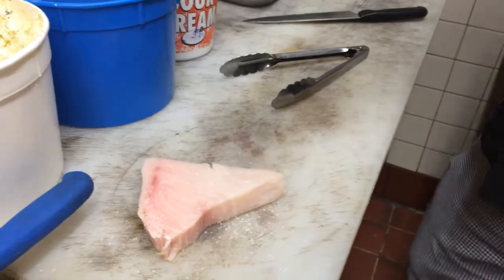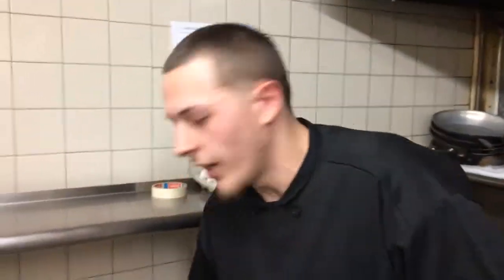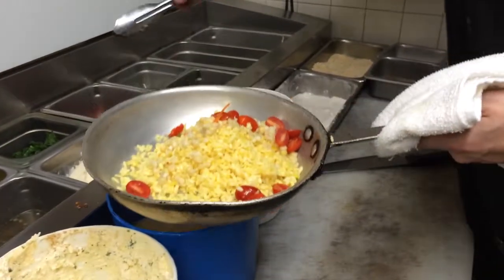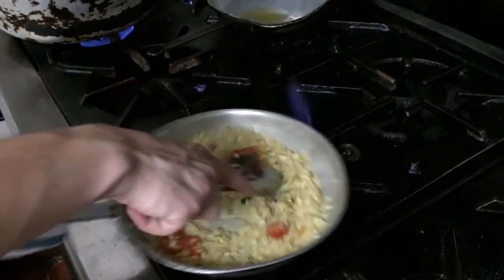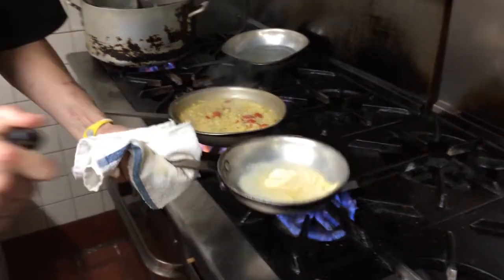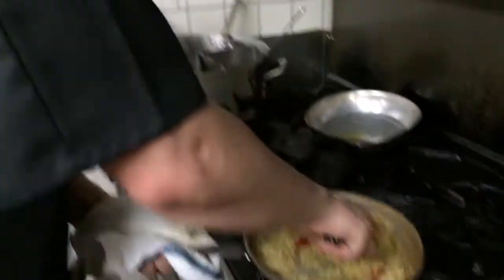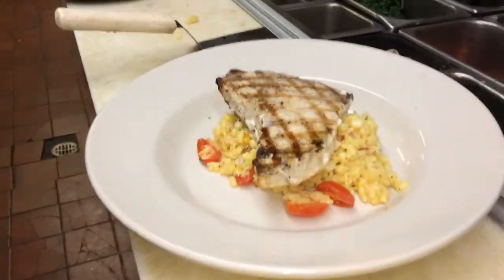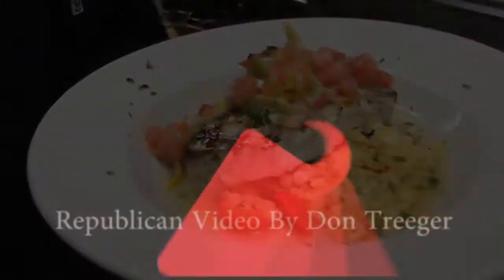Kitchen Clips: Fresh Swordfish with Citrus Vinaigrette at Horizons in Wilbraham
Chef Leo Daniele prepares his Fresh Grilled Swordfish with citrus vinaigrette and fresh corn and cherry tomato risotto.